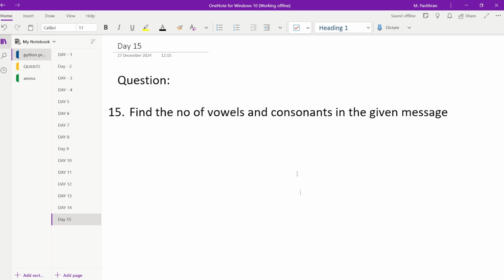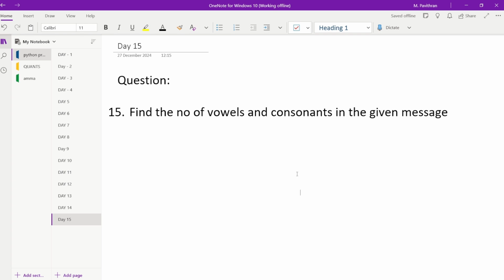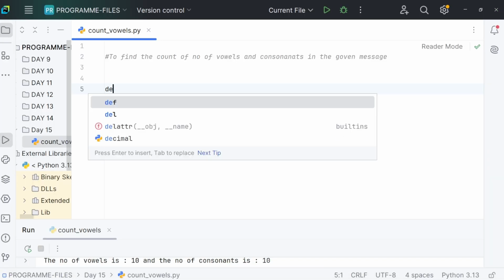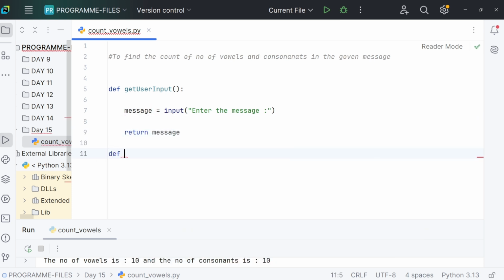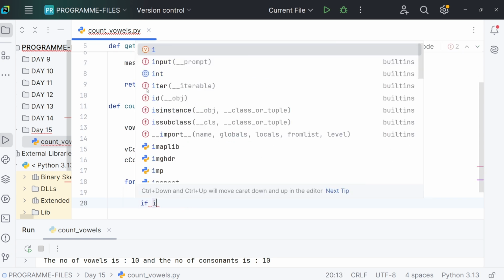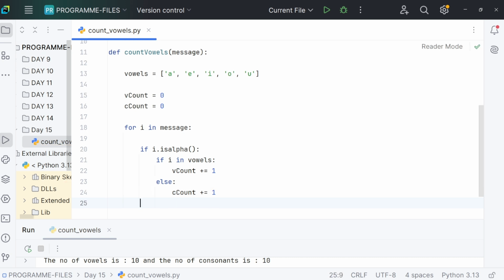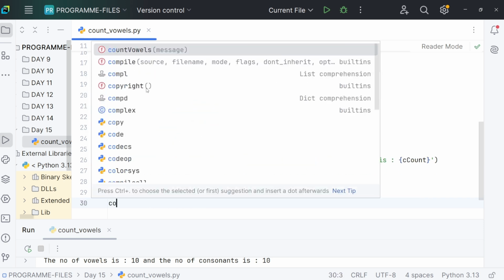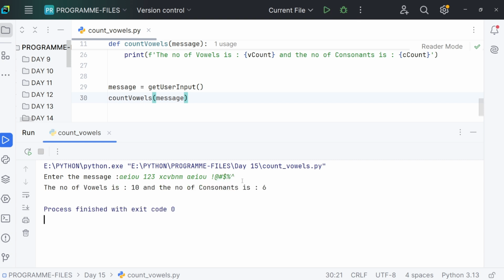Technical Interview Master Traversing Strings in Python under 4 mins - DAY 15 BECOME PLACEMENT READY